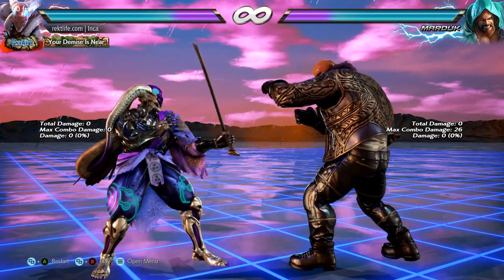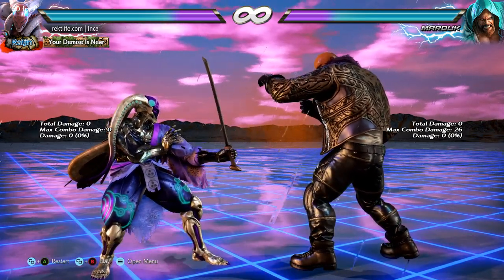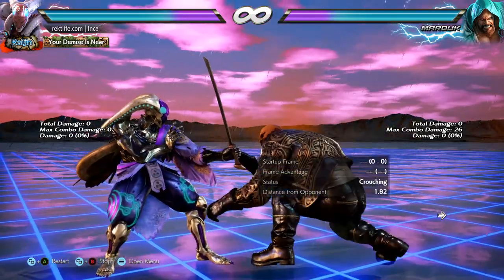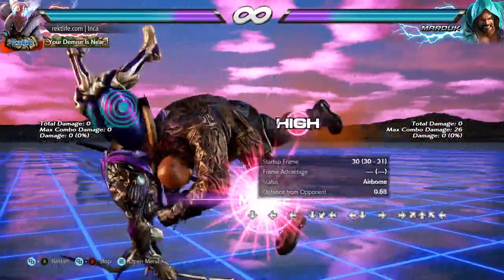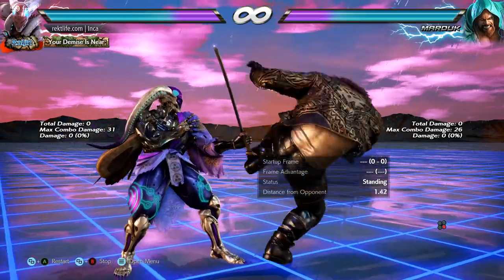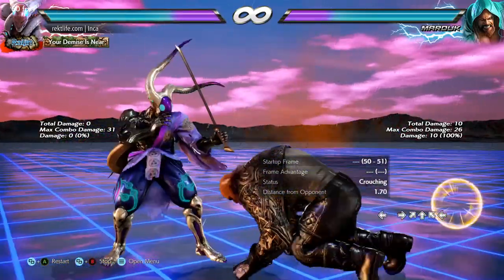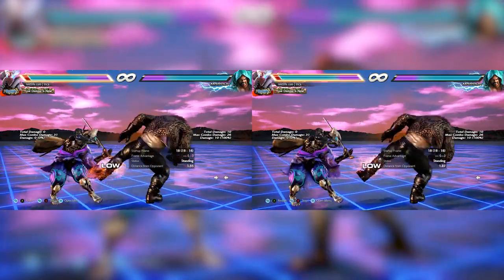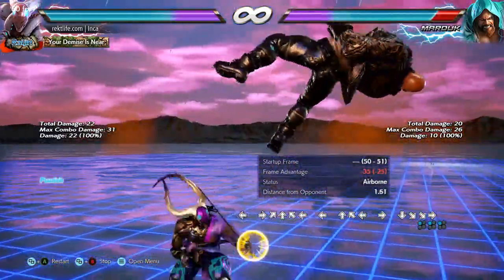Yoshimitsu Tips from the vault. #3 - Anti-Marduk VTS Tackle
This weeks Tips from the Vault is how to handle Craig Marduk's VTS Tackle.